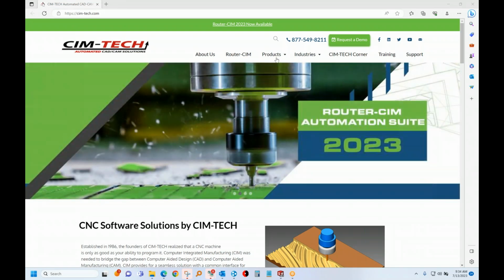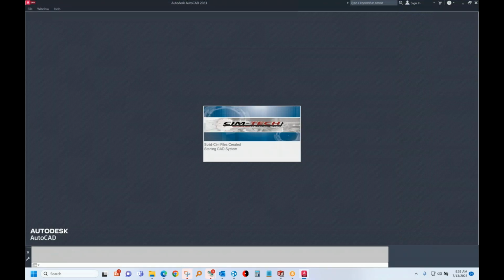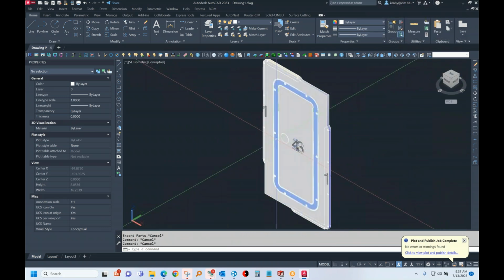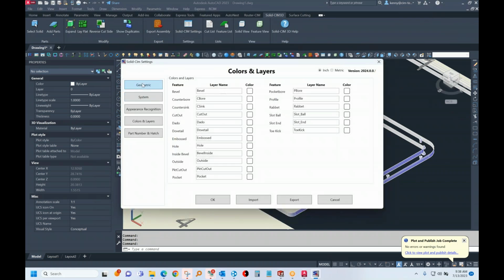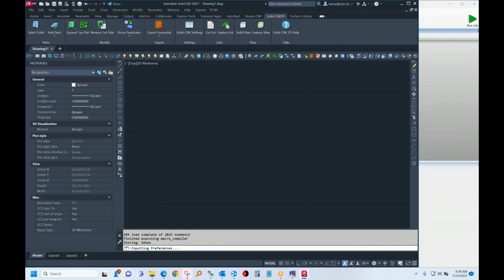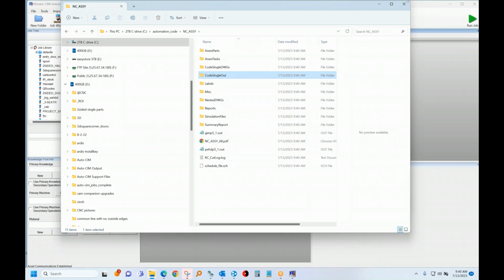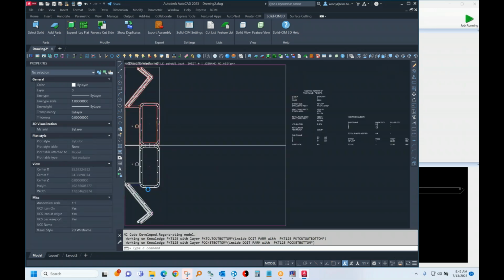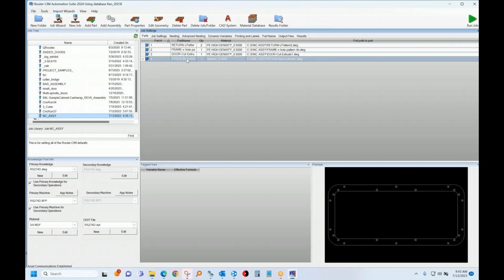Solidworks to Solid-CIM